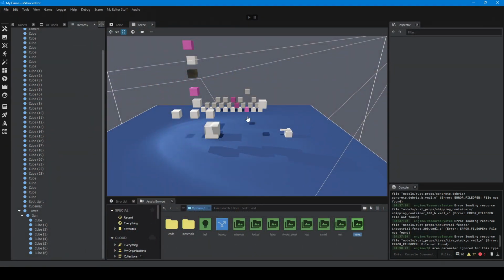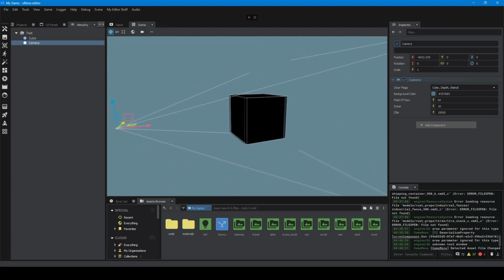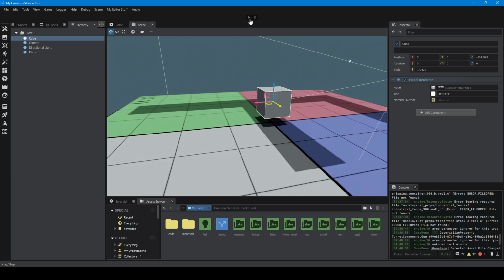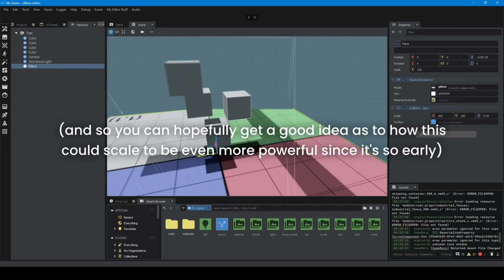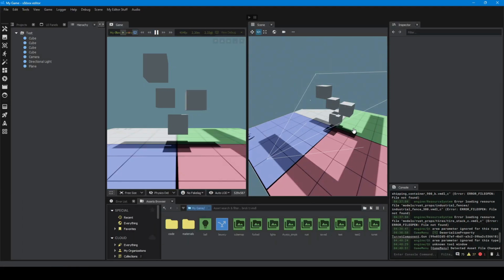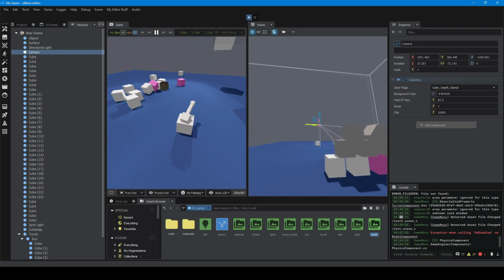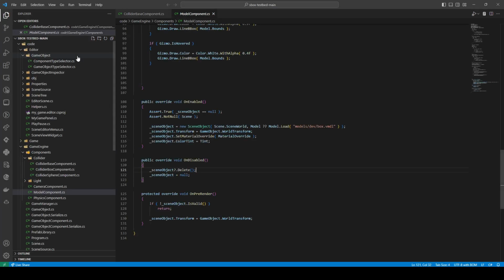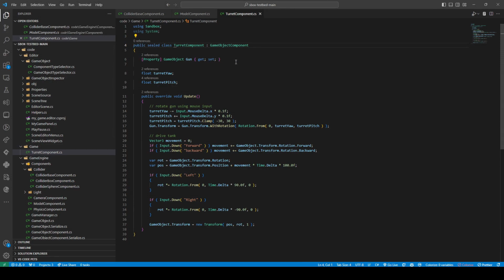S&box - Looking at the WIP Scene Editor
This is NOT a tutorial, and this is DEFINITELY NOT the final product of the Scene Editor. This video purely serves to showcase how the workflow is going to be changing and how cool I think it is.